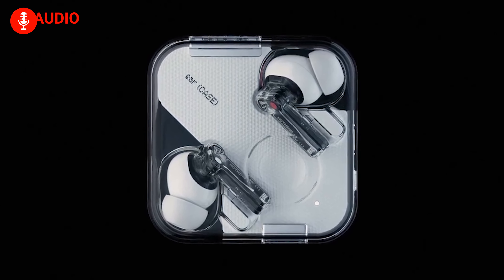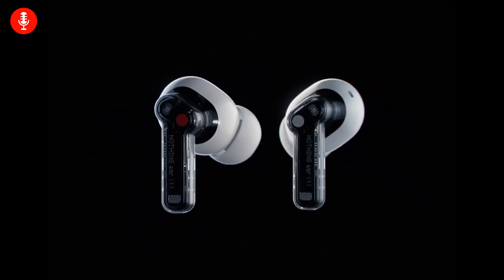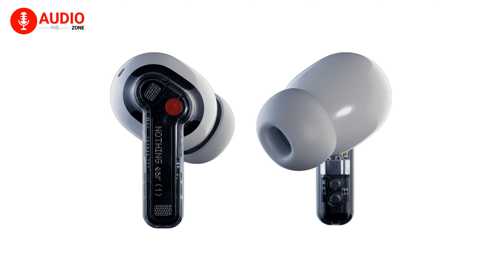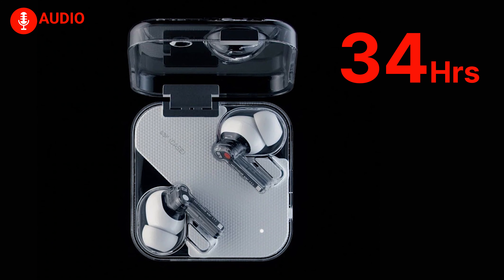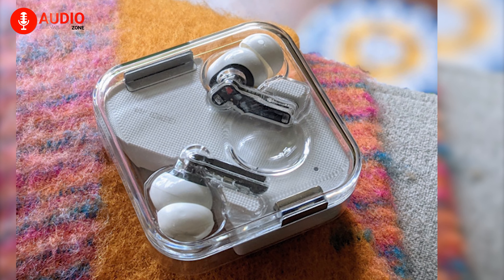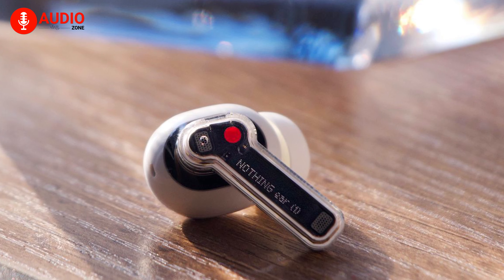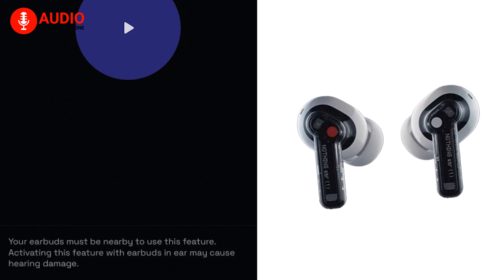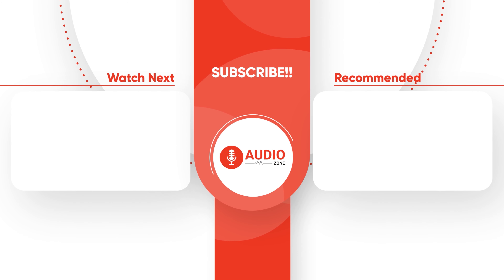Nothing Ear (1) Overhyped But Unique Earbuds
If you've been surfing the web for some audio news then you've probably seen an earbud named the nothing ear(1), which kind of feels like the apple-lookalike earbud, but at a much more affordable price point! And today, we're going to review the all-new nothing ear (1) earbud just for you.